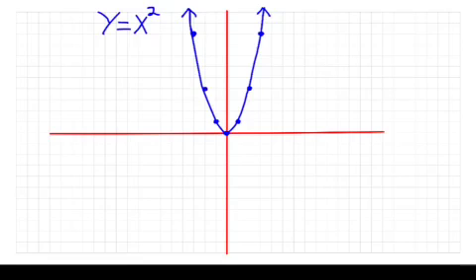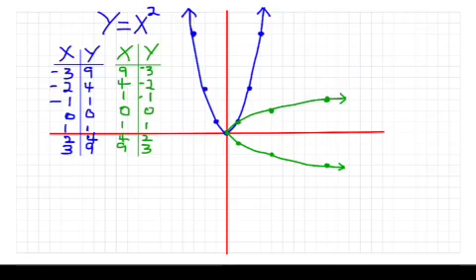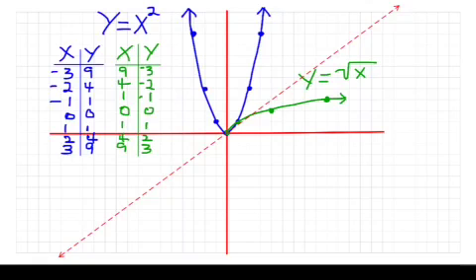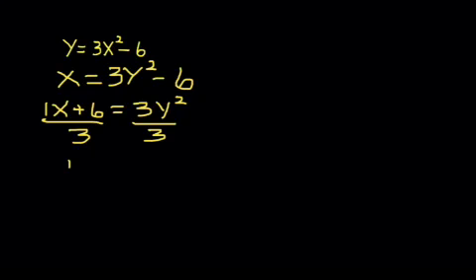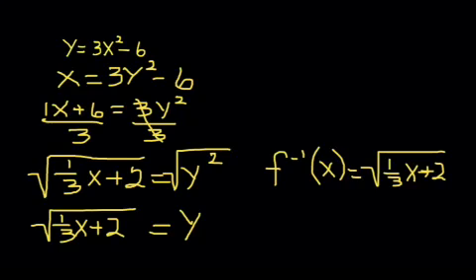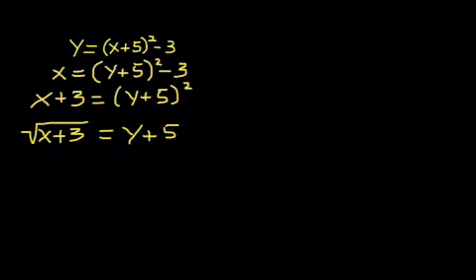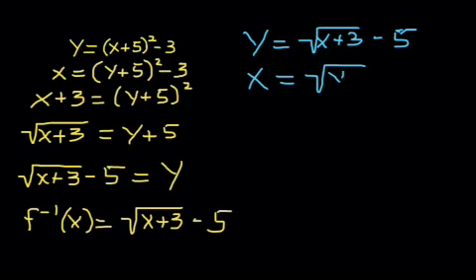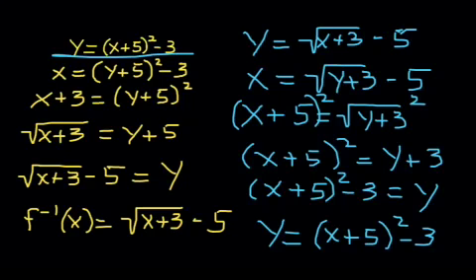Finding Inverses of Quadratics and Square Root Functions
A lesson on how to find the inverse of a quadratic function and how to find the inverse of the resulting square root function to get back to the original quadratic.

Video highlights:
00:00 Introduction
00:14 Graphing the inverse of a quadratic graph example
02:55 Finding the inverse of a quadratic equation algebraically
04:54 Second example of finding the inverse of a quadratic equation
06:30 Finding the inverse of the inverse to check
08:30 Conclusion